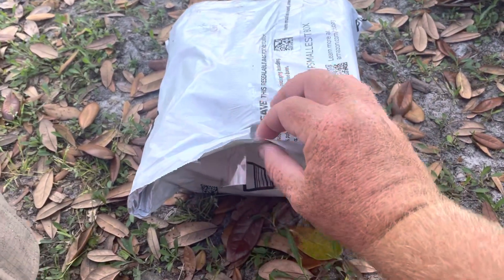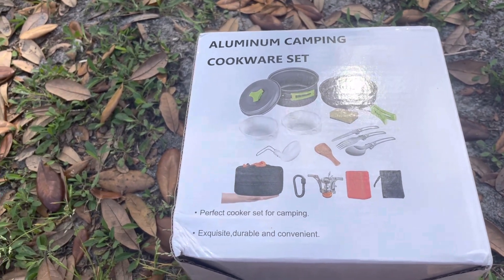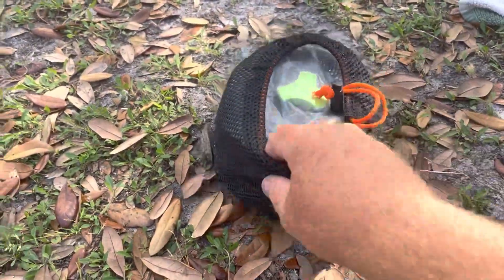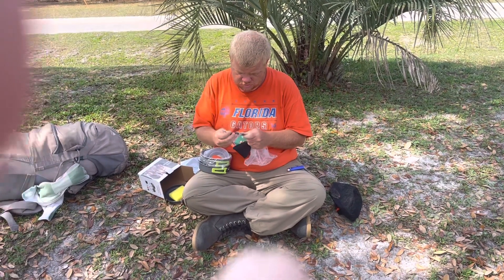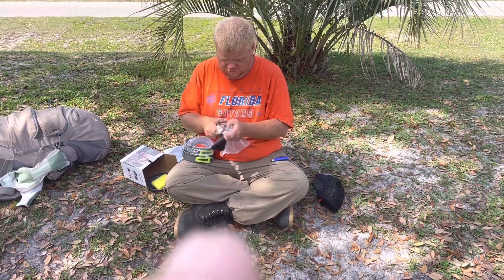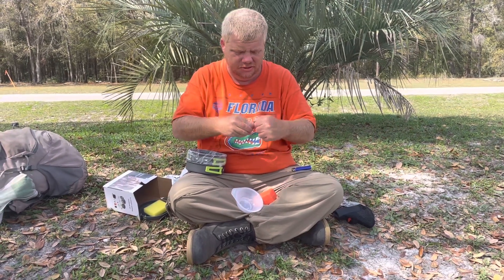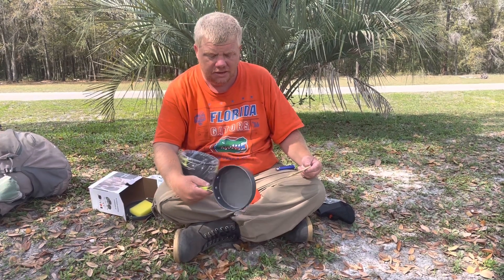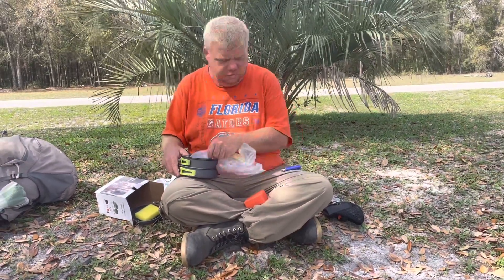Rlrueyal 15pcs Camping Cookware Review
Today I review the Rlrueyal 15pcs Camping Cookware as a replacement for my odoland cook set.

USA, The Republic, Is The House That No One Lives In

Thermal Shirt
Ozoro Cycling Gloves
Rock Bros Ski Mask
Rock Bros Winter Cycling Jacket
Mossy Oak Bowie Knife
Scott Aspect 950 ($1000)
Bike Helmet
Frame Attached Pump ($20)
Water Bottle and Frame attached carrier ($20)
Handlebar Bag
Solar Rechargeable Front and Rear Lights + Horn
GUB 360 Degree Phone Mount
Handlebar Stem Extender 115mm
Tire Patch Kit
2 spare tubes ($20)
Bike Multi-tool
Rhinowalk Bike Pannier
DIRZA Bike Rack 115 lbs max
Teton 20 degree sleeping bag
Gear Doctor self inflating sleeping Pad
MC Backpacking Tent 1 person
Mesh Tent Repair Kit
Tent Repair Tape
Sawyer Water Filter
Teton Pillow
Cook set